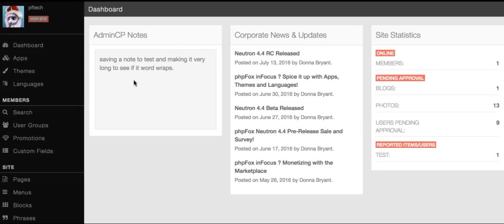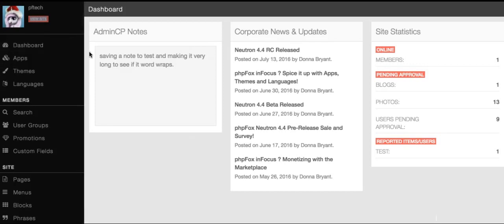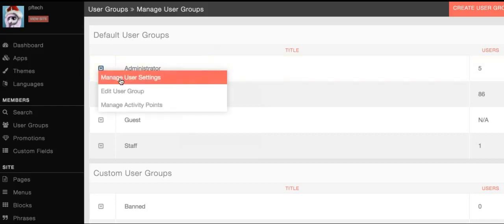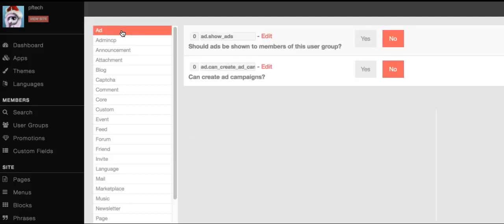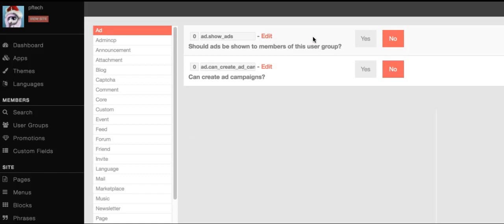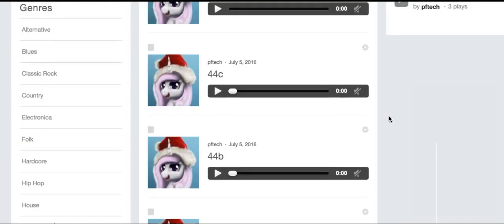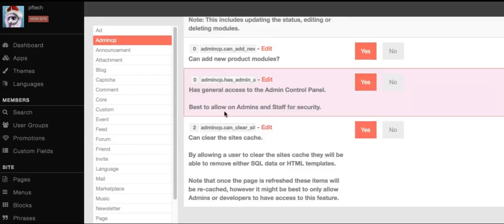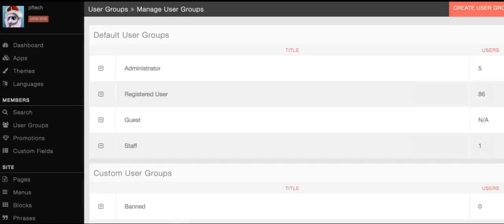phpFox V4 - Changing User Group Settings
How to manage user group settings for phpFox Neutron. More details about the phpFox script can be seen